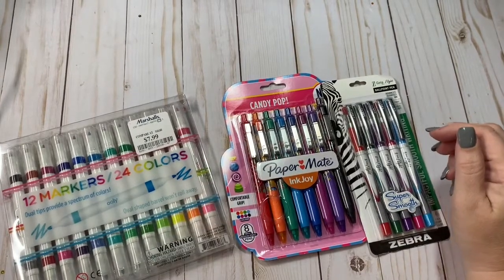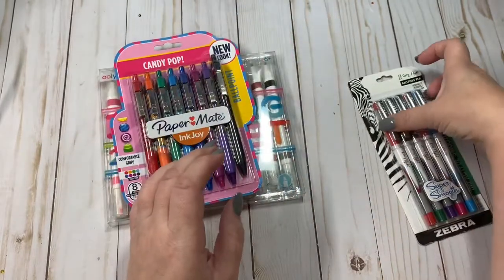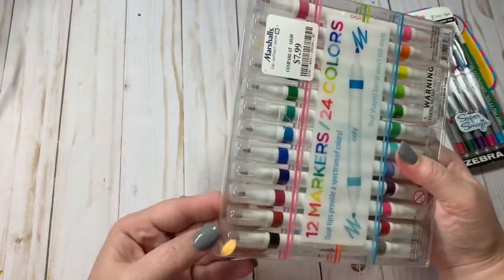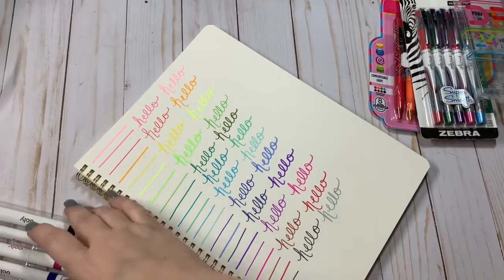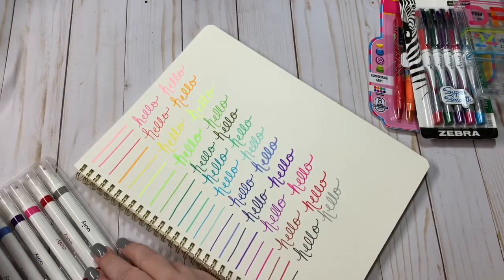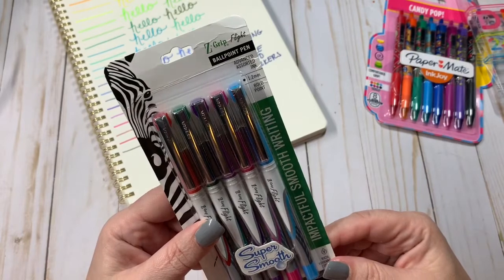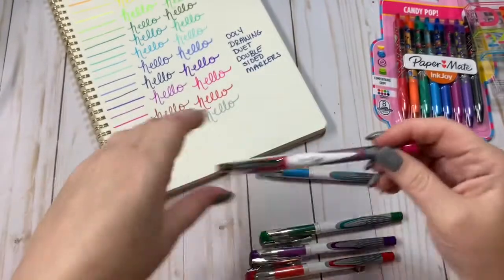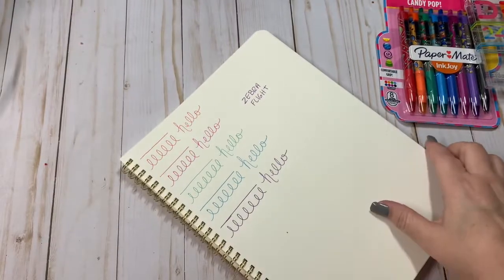Pen review with swatches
Zebra Flight Pens
Anchorlife5
Etsy